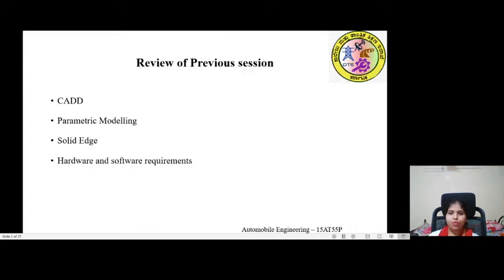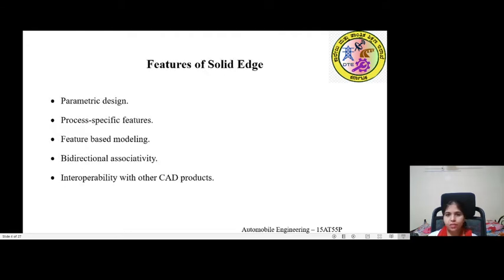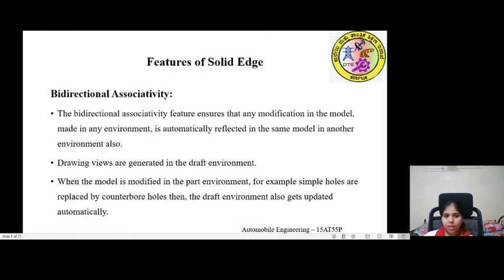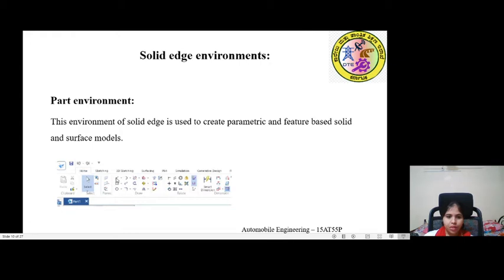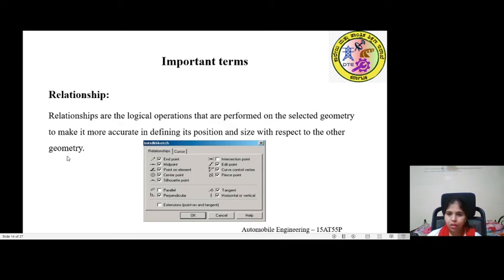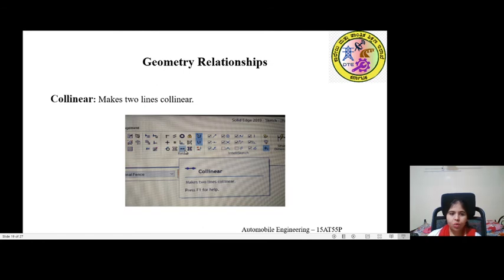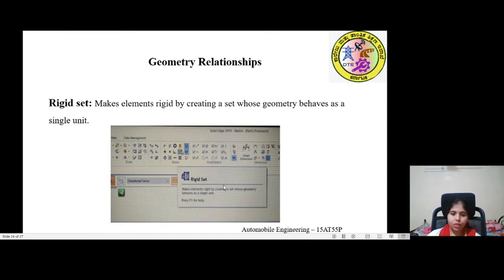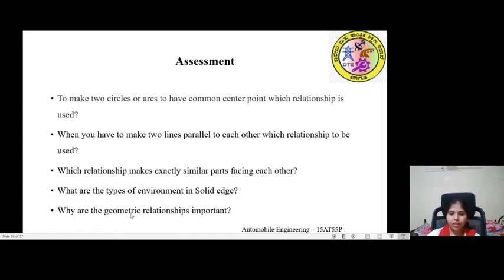AT_15AT55P_U1_S2_Vi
Parametric modeling lab unit 1 session 2